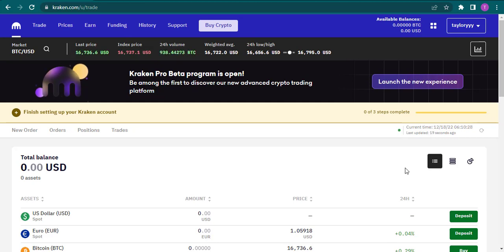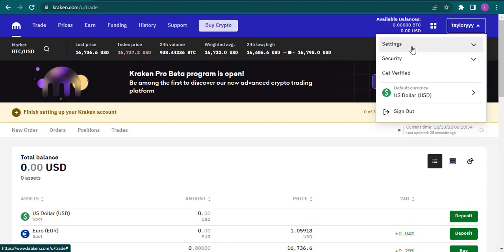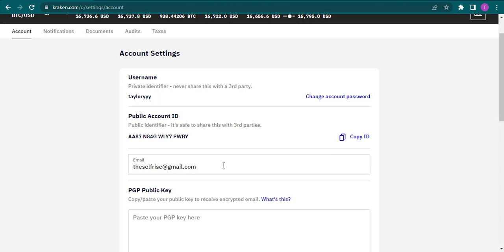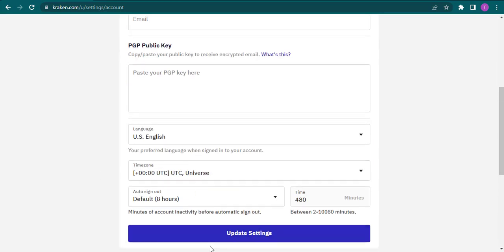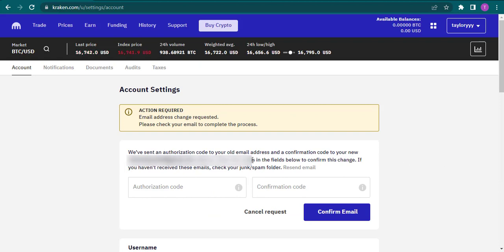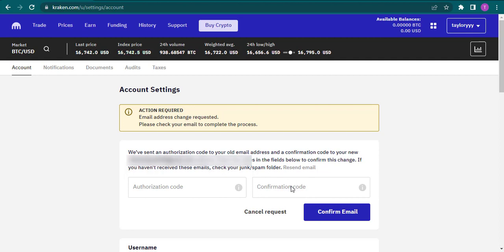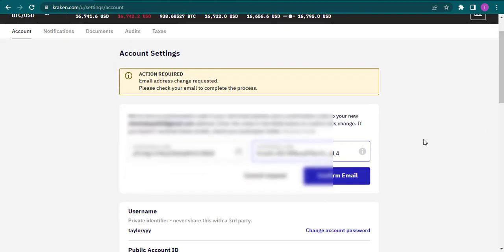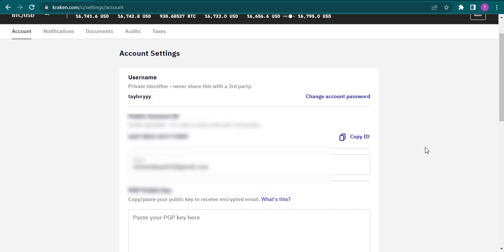How To Change Email Address On Kraken Wallet (Quick & Easy)